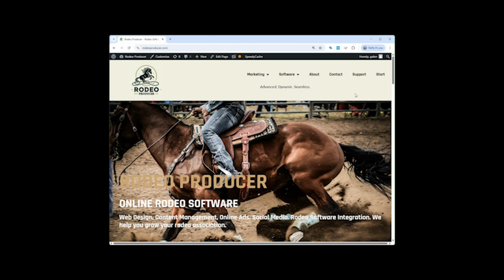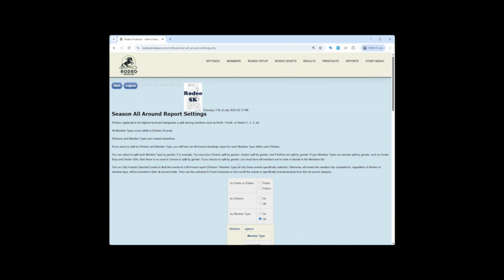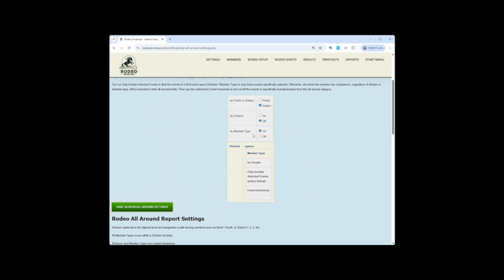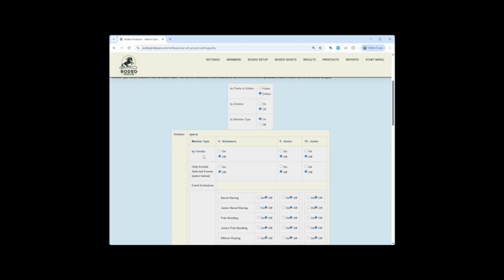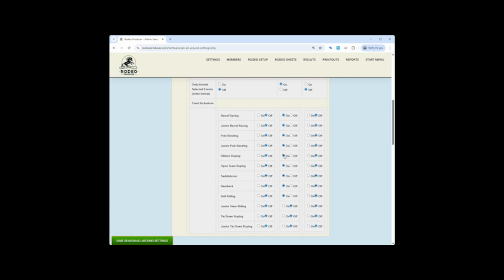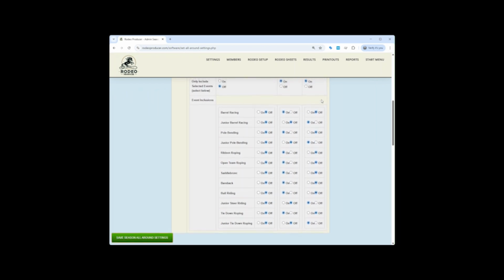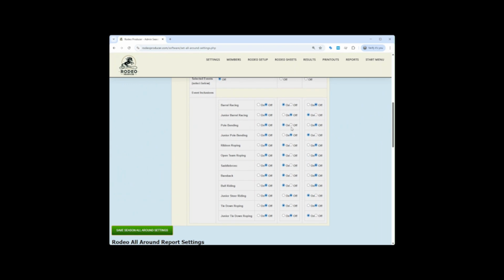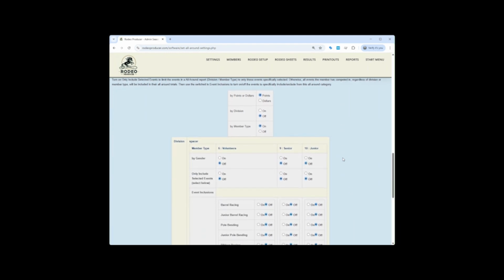Rodeo Producer Settings All Arounds